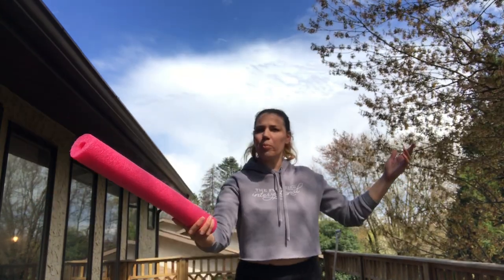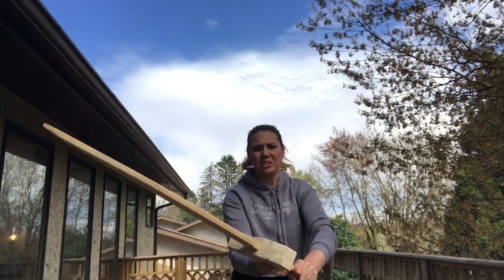How to practice swordwork without a sword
Hey everyone! Here is a quick video with some ideas of some things you can find around the home to use as a sword when you don't HAVE a sword! We'd love to see some of your own ideas as well! Be creative and stay safe!

Some other ideas:
Spatula
Pencil
Stick
Broom handle
Windshield wiper
Crutches
Hairbrush
Screwdriver
Ruler
Yardstick
Child's toy
Umbrella
Walking stick
Toilet brush (a clean one!)